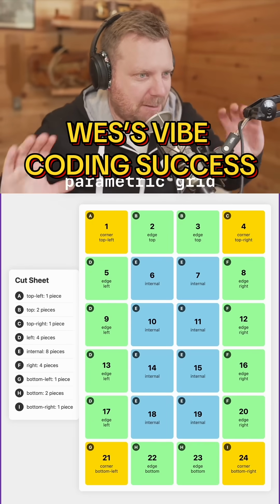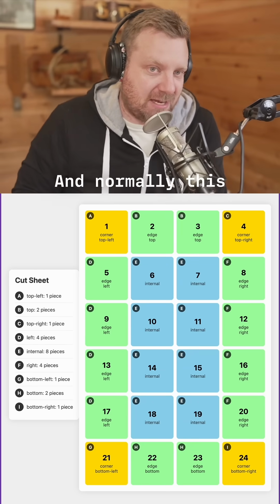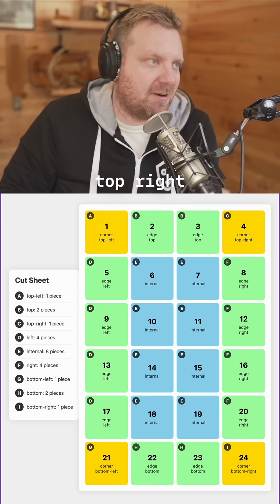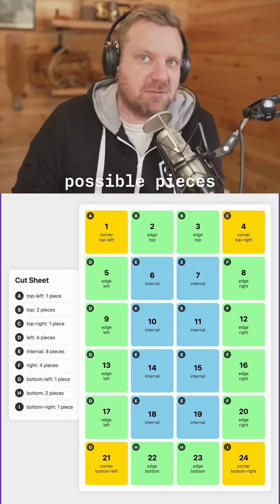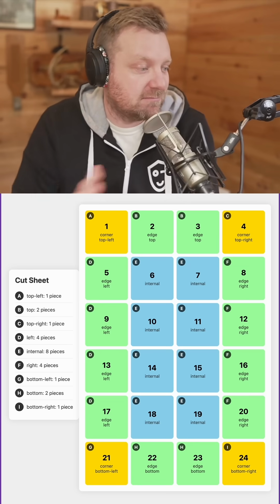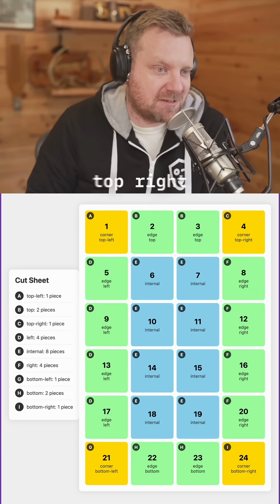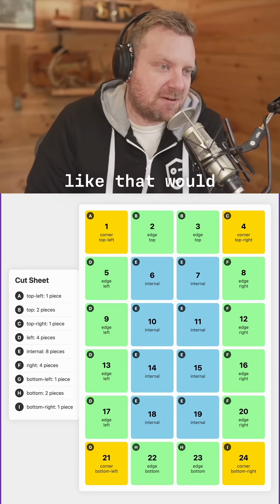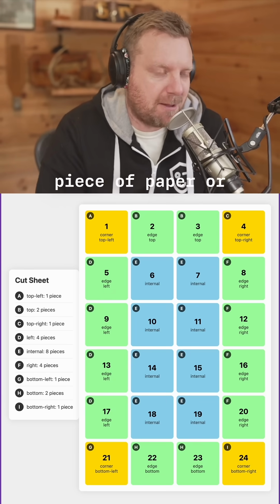vibe coding is great for visualization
🔥 Be the ~14,700th person to join our super tasty newsletter

Hit us up on Socials!